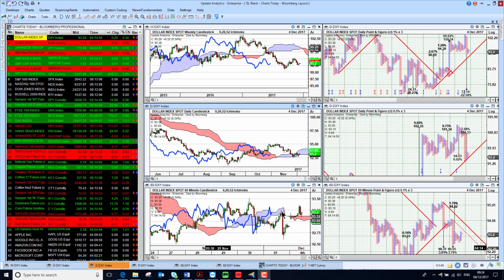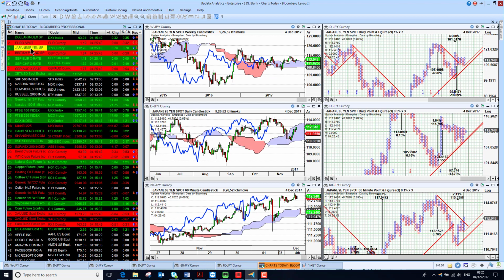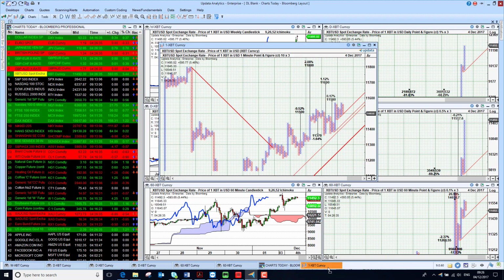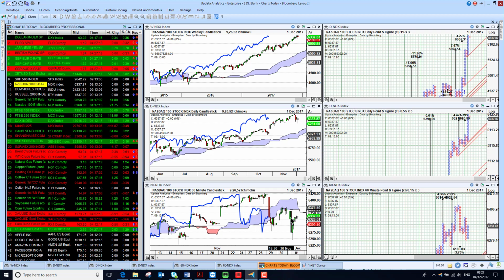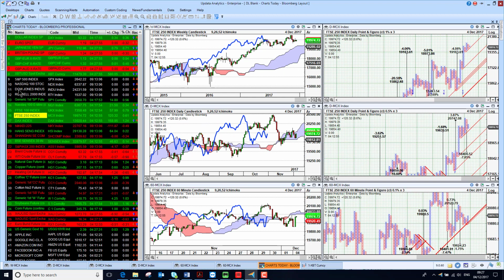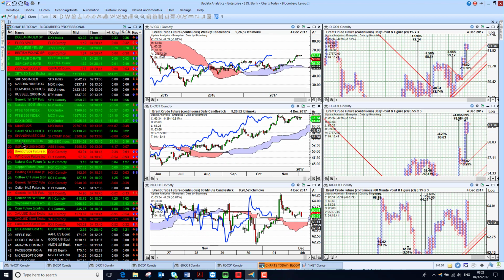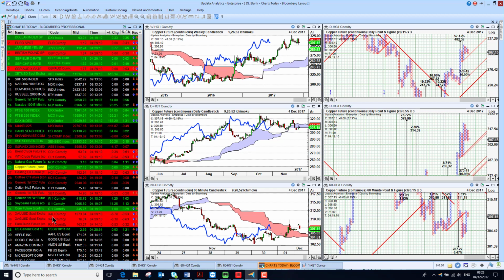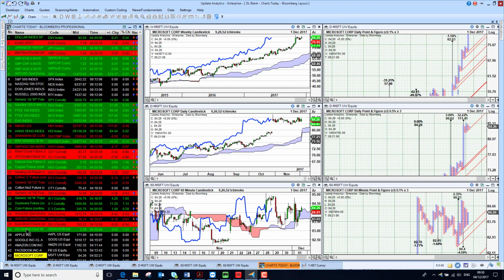Charts Today - 04 Dec 2017 - US markets set to open higher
Dollar looking set to turn bullish medium term, Euro weaker. Sterling pulling back from last week's highs. Yen weaker. Bitcoin shows more short term upside. US markets recovered most of Friday's opening losses on tax cuts and look set to open higher today on futures. Uk weak.  DAX down.  Asia mostly weaker. Crude oil stuck around $63. US NatGas holding $3. Gold and Silver down. US tech majors mostly in short term downtrends.